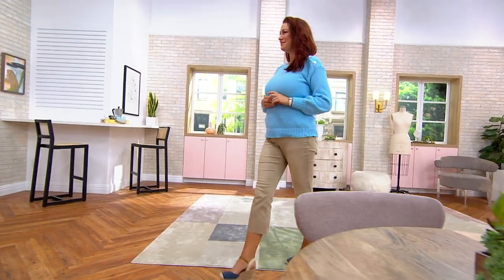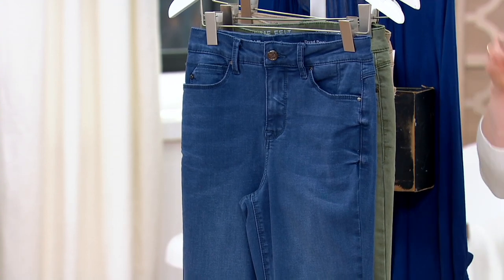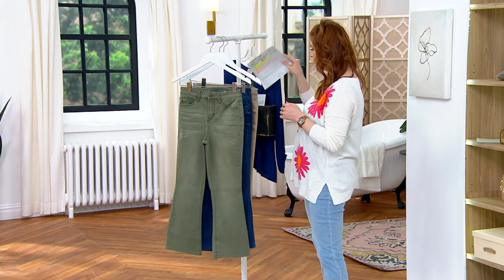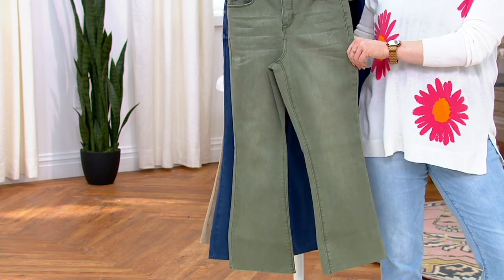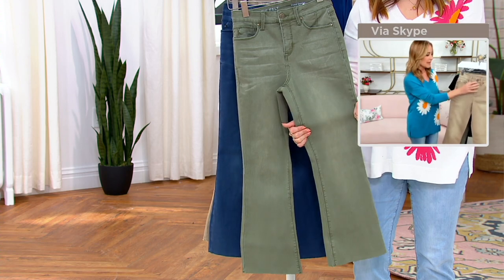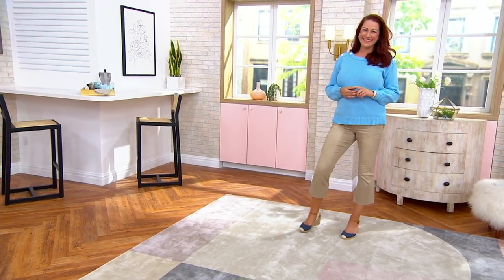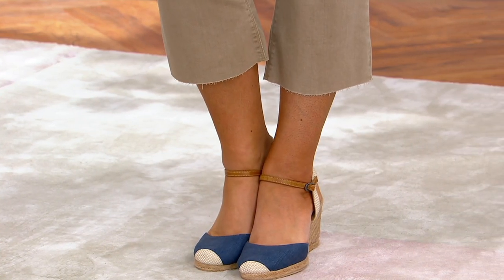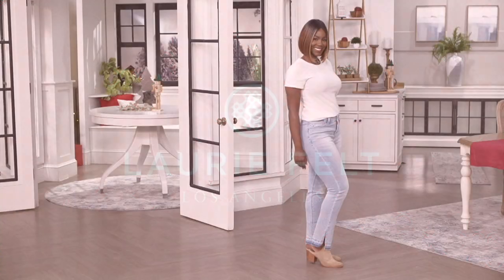Laurie Felt Dyed Crop Flare Jeans with Raw Hem on QVC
Laurie Felt Dyed Crop Flare Jeans with Raw Hem

null